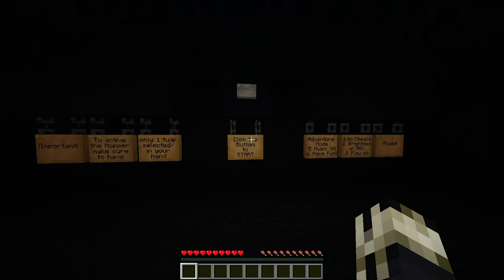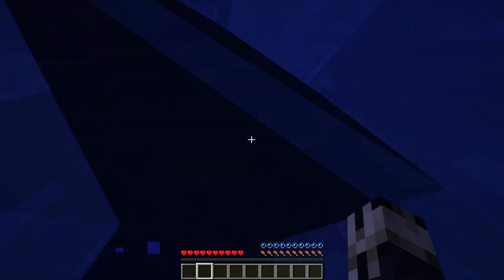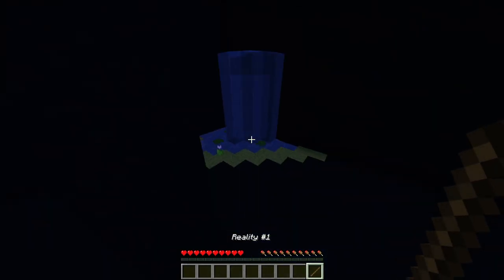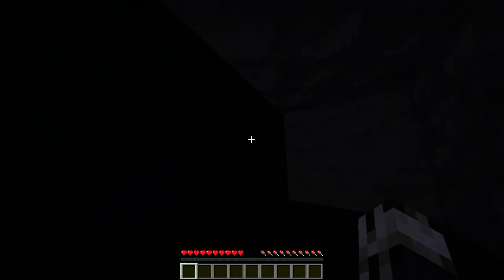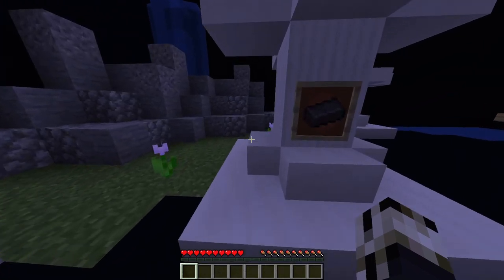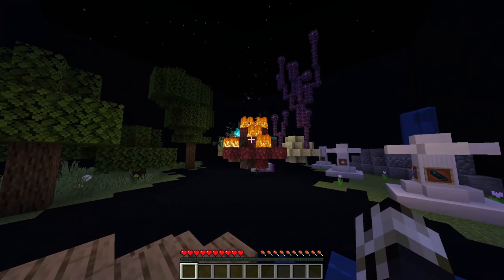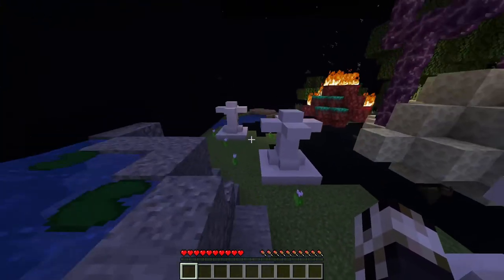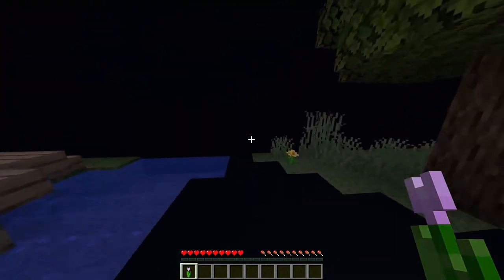A Quick Minecraft Puzzle Map - Foundation Origins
How about a nice and quick Minecraft Puzzle Map. All done and over in 10-15min and it leaves a lot of questions for the next map in the series. This Map is intended to set the stage for future maps in this series and holy cow does it ever.

Outro:
Rhonda, The Shadow